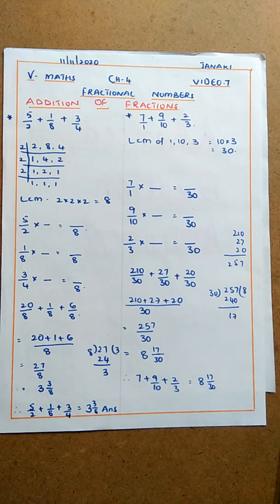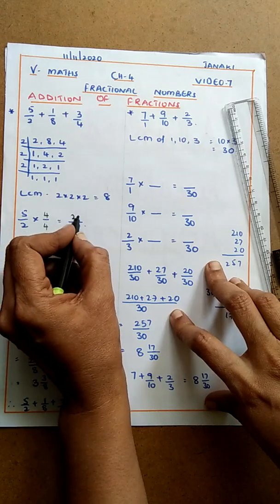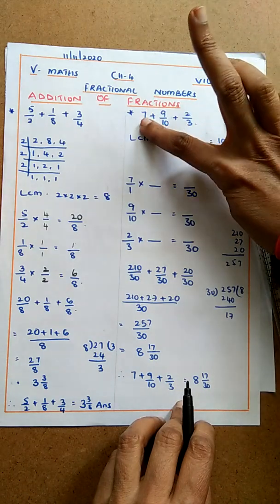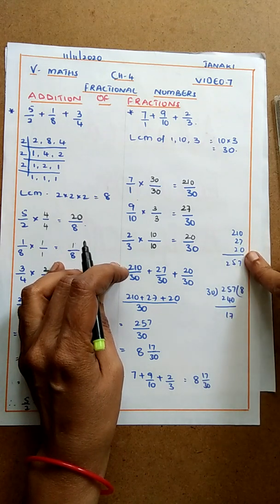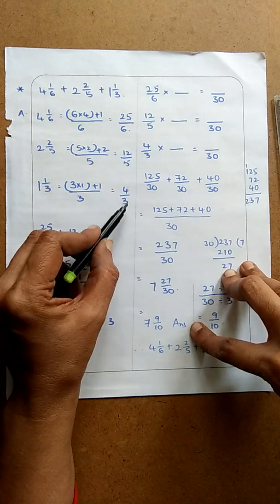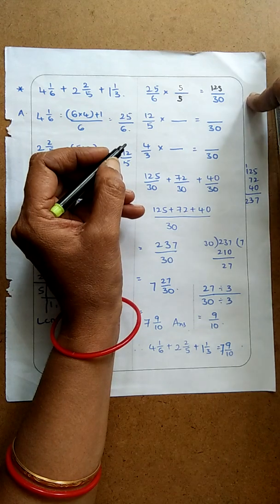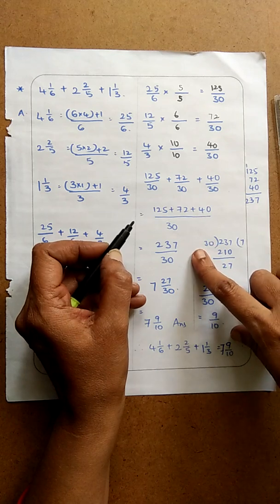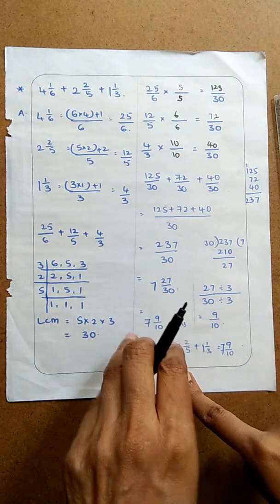CLASS 5 MATHS CH 04 PART 07 BY S. JANAKI MAM